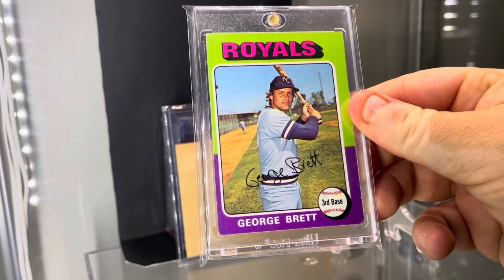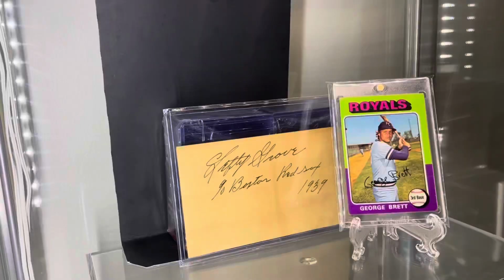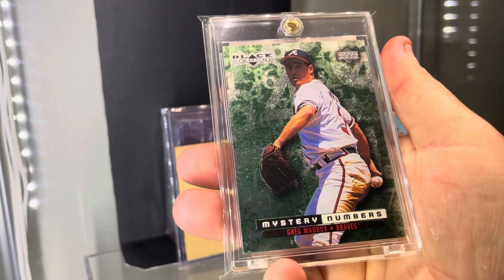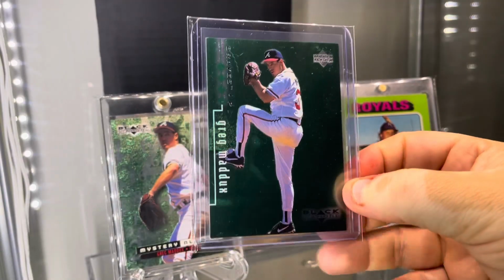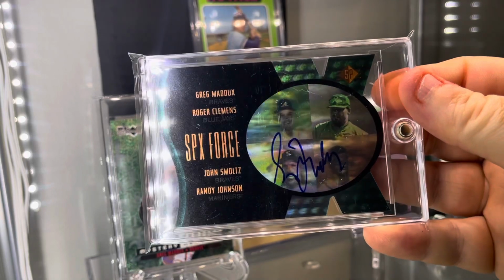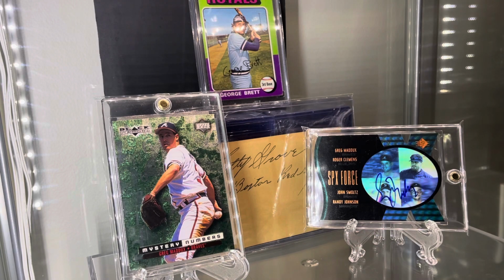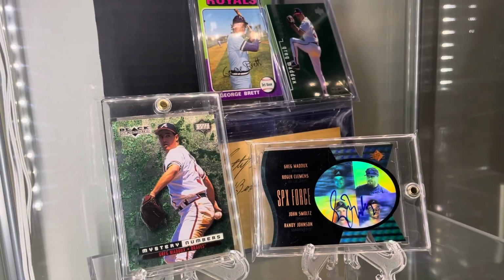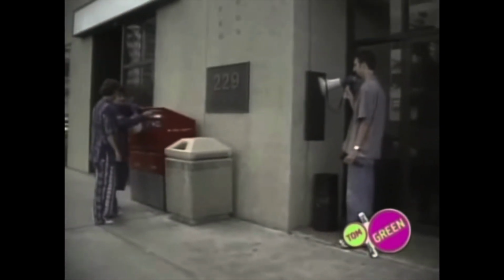266) Today’s video is sponsored by the word: GREEN. Here, have a look!